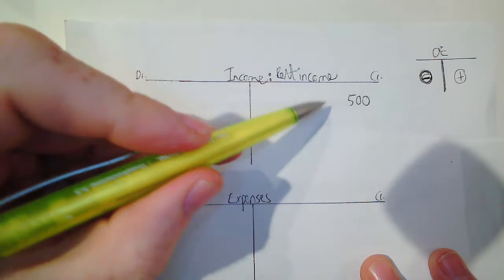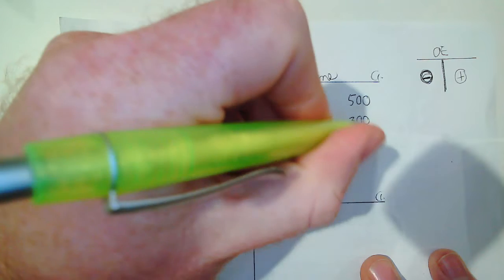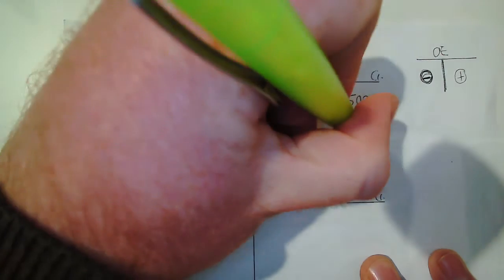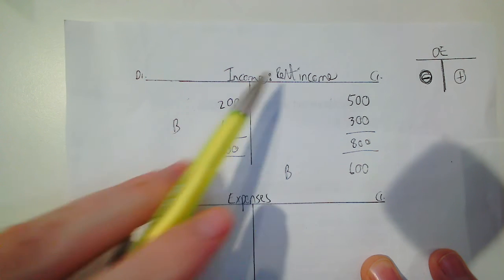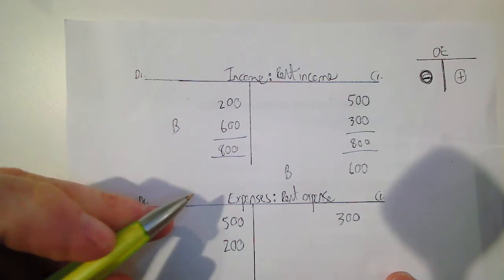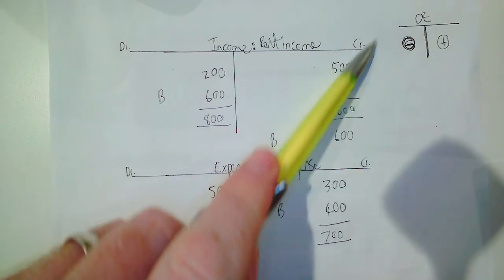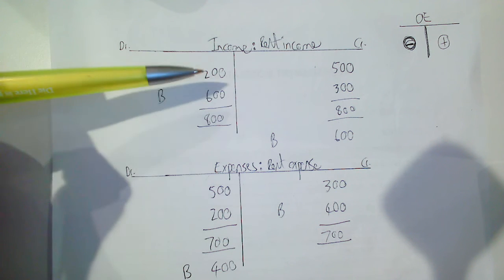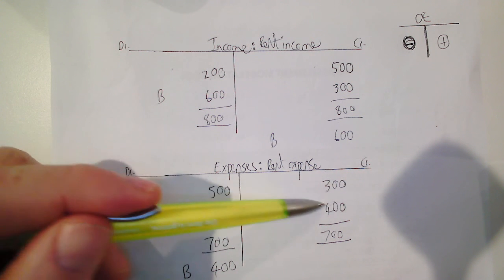Income and expense accounts